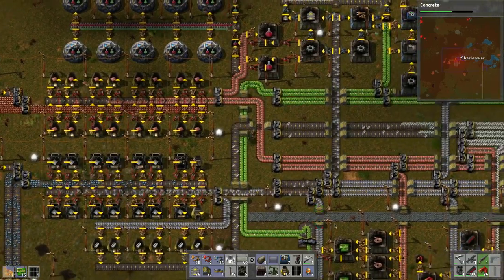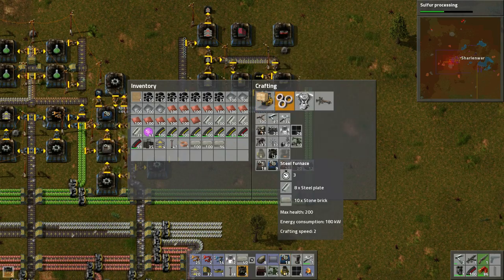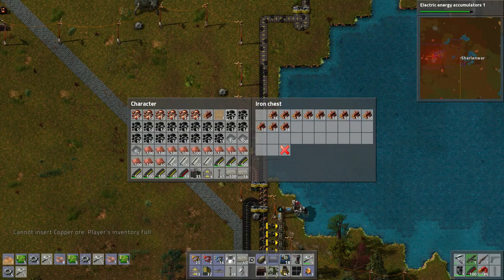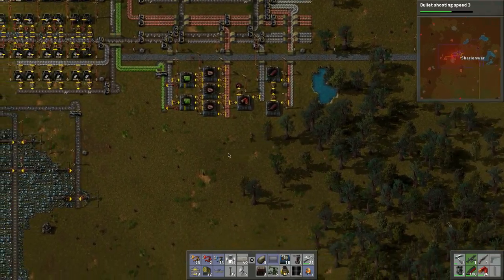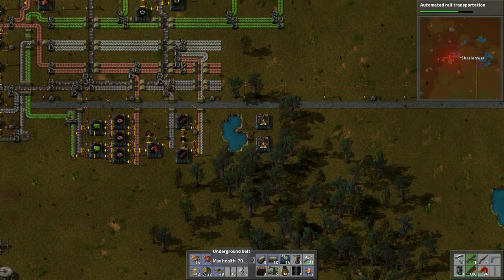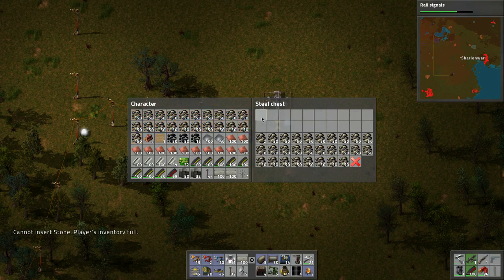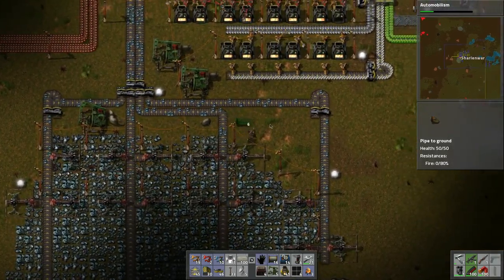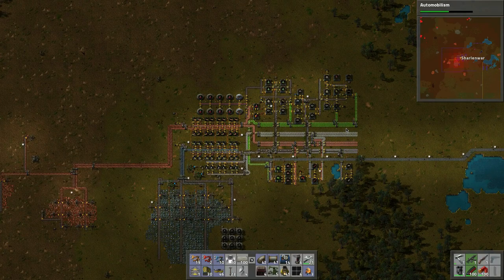Factorio [0.12] Playthrough ~ New World ~ 13